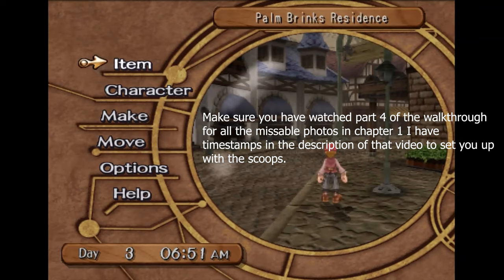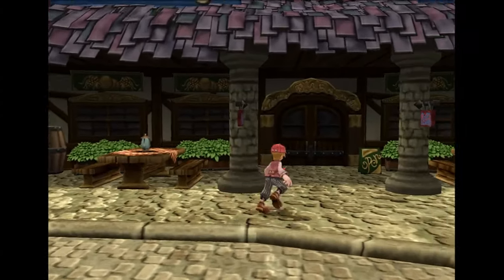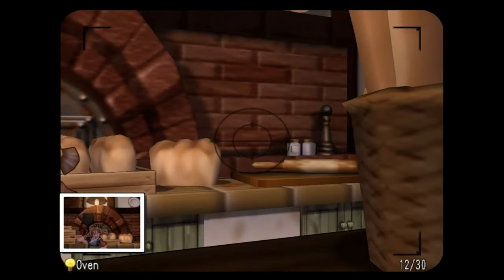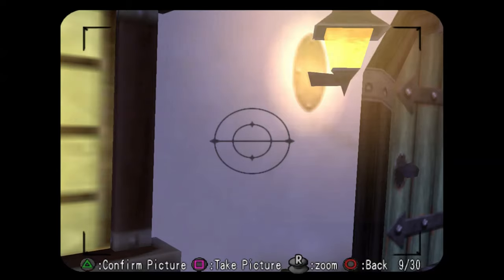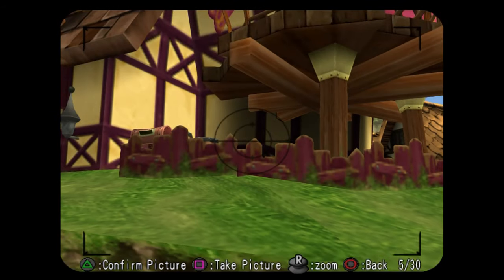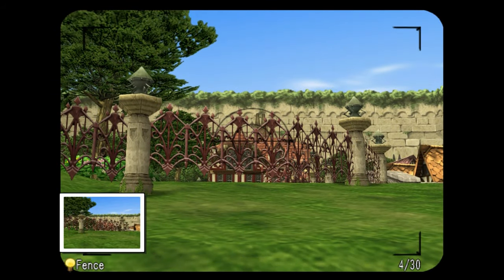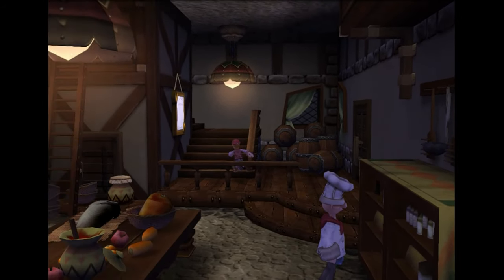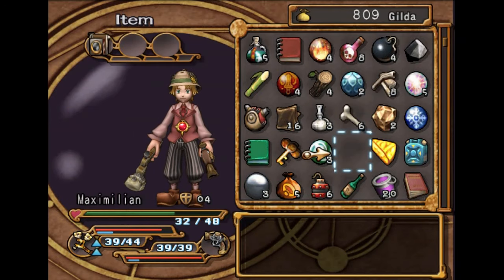Dark cloud 2 100% 4K Platinum Walkthrough Part 5 All Palm Brink's/Chapter 1 Pictures And Scoops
Hey everyone it's me it's Korzak welcome back to part 5 of the platinum walkthrough
we have every single non missable picture in palm brinks including the scoops in this video